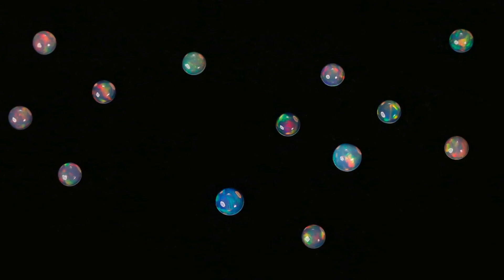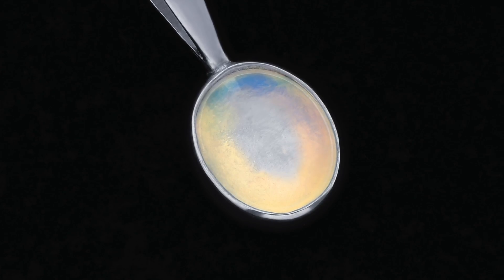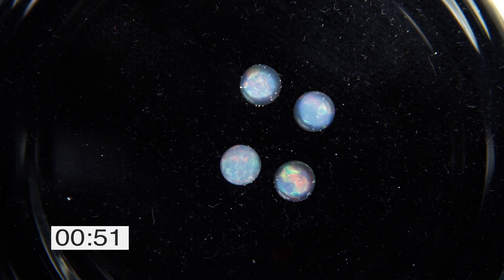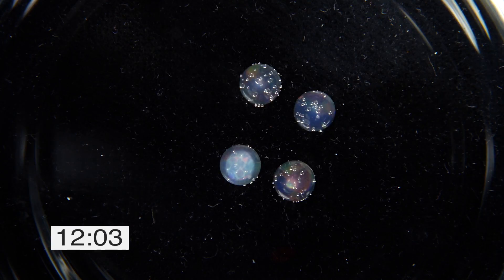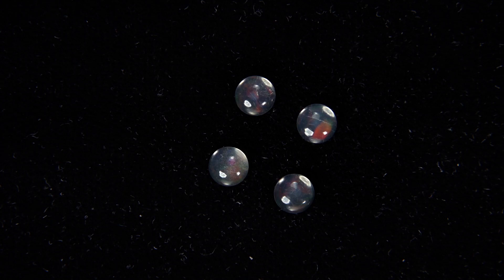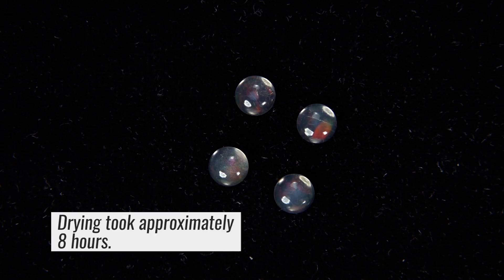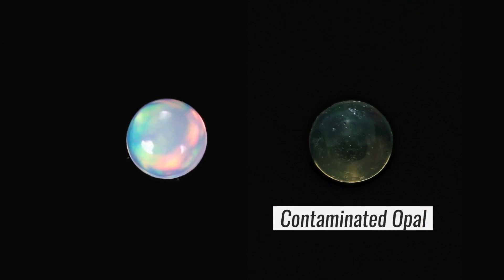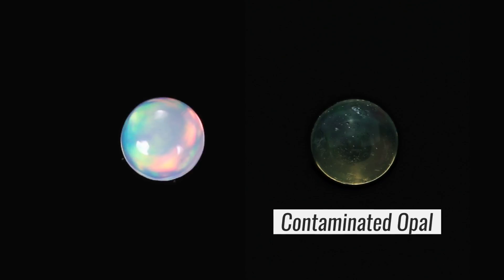Learn About Hydrophane Opals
Join Rio Grande's Resident Gemologist Chris Hoffman as he discusses hydrophane opals, many of which are Ethiopian opals, and how they differ from the more popular Australian opal. He explains how hydrophane opals absorb liquids and demonstrates how they lose color when wet and return color when dry.